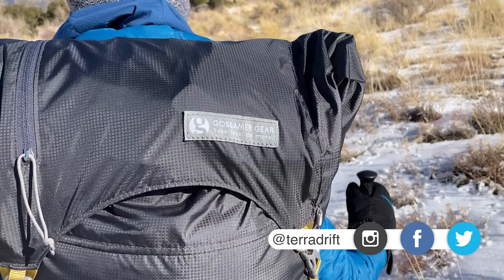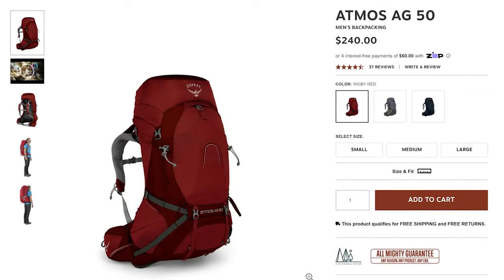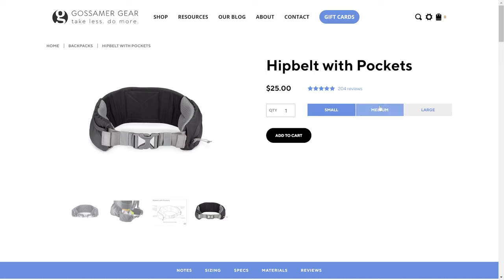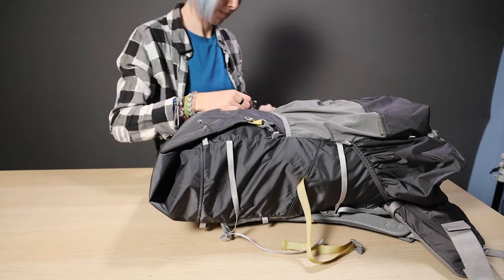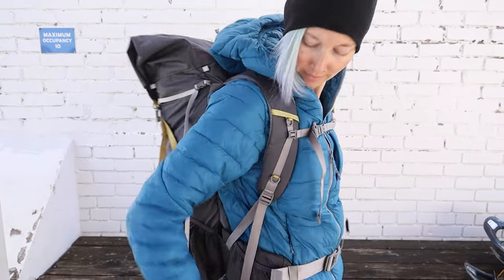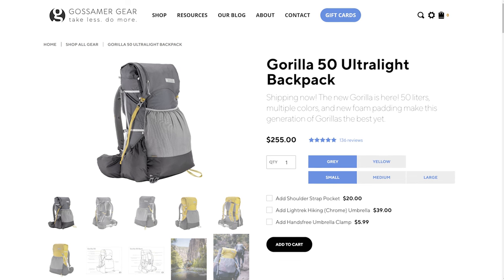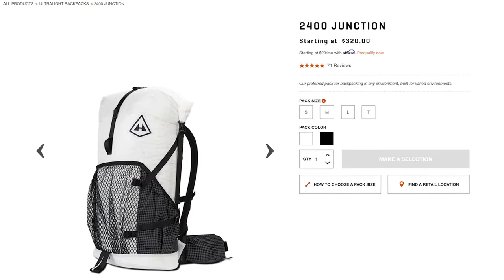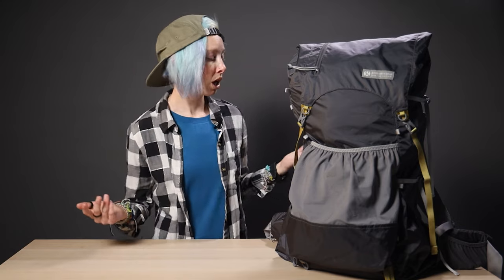Versatile, Light, Durable: Gossamer Gear Gorilla 50 Ultralight Backpack Review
Hey there! We’re Josh and Alisha, the creators of Terradrift, which is all about sustainable travel and adventure. That means travel tips, adventure guides, gear reviews, and a whole lot more. And all of it encourages you to explore responsibly. 'Cause we've just got the one planet, and since we like to get out there and enjoy it as often as possible both near and far, it's our responsibility to treat it with a little bit of respect. So lace up the ol' boots, grab your favorite pack, and wander on!